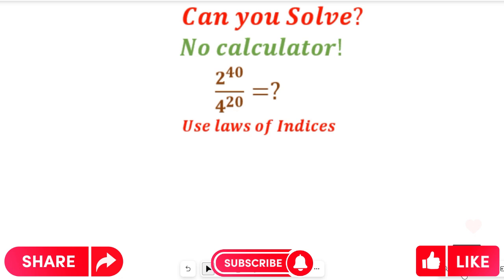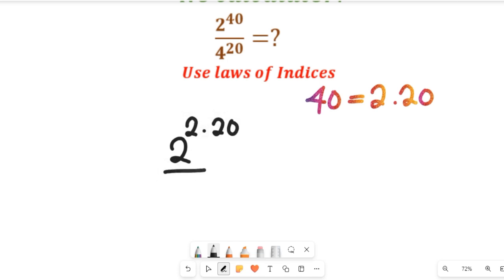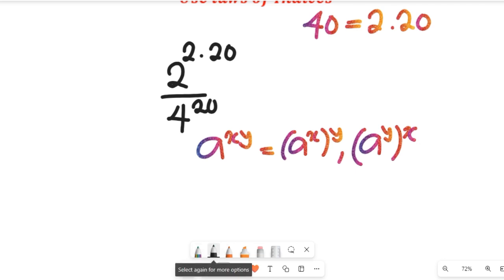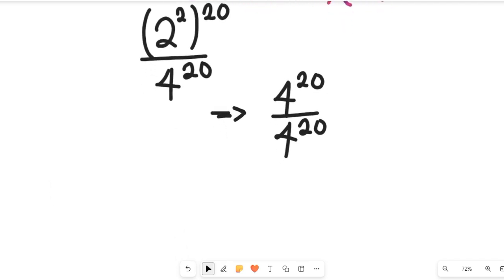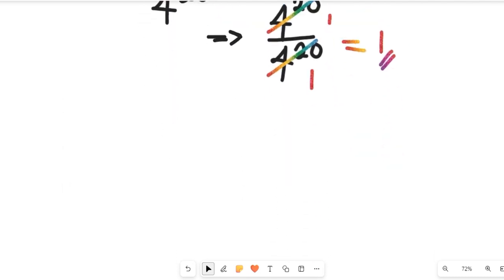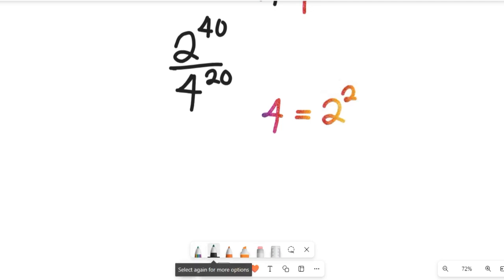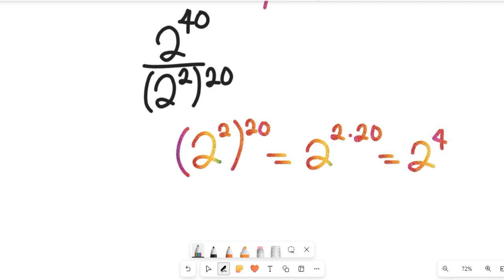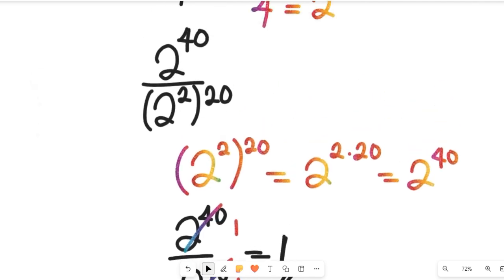Solving a Fractional Power Division Problem | Without Calculator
Solving a Fractional Power Division Problem | Without Calculator.@freemathsvideos  @cbtexamshub @techbizbuddy
Master fractional power division without breaking a sweat! In this video, we'll reveal simple yet powerful tricks to simplify expressions with fractional exponents, even without a calculator.
Learn how to:
1. Apply exponent rules like a pro
2. Break down complex problems into manageable steps
3. Simplify expressions with confidence
4. Sharpen your mental math skills

ABOUT THIS CHANNEL:
On this Channel we will present:
1. Mathematics topics for Olympiad Maths Competition, GCSE, SAT students
2. Mathematics topics for senior secondary school
3. Mathematics topics for university students
4. Solve Mathematics past questions etc.